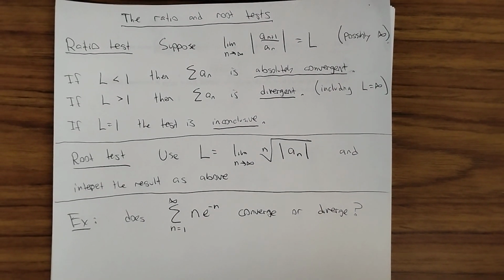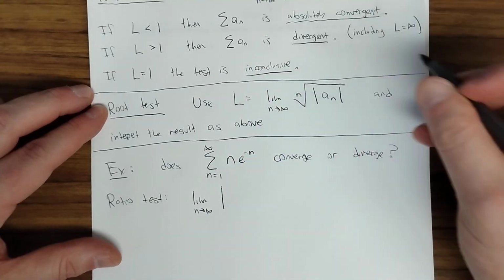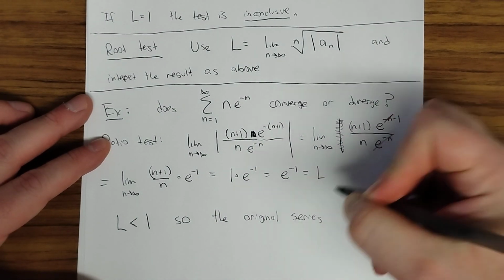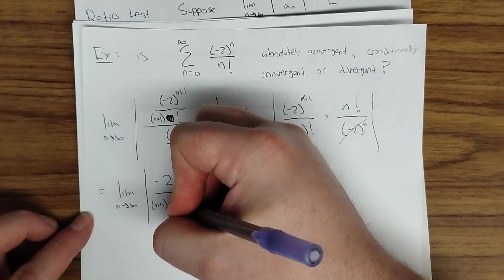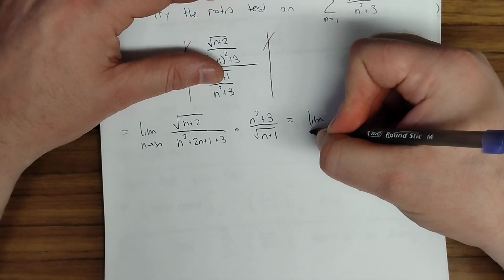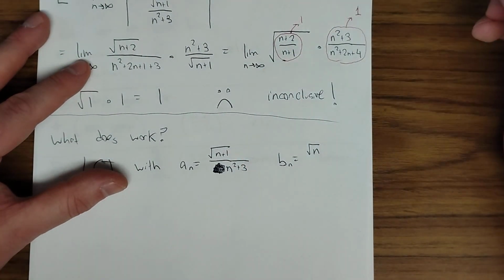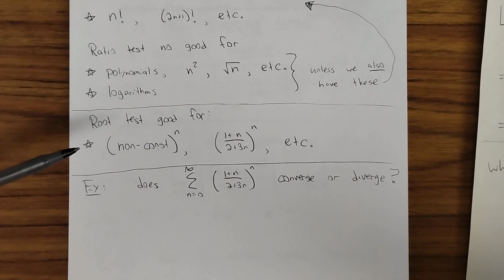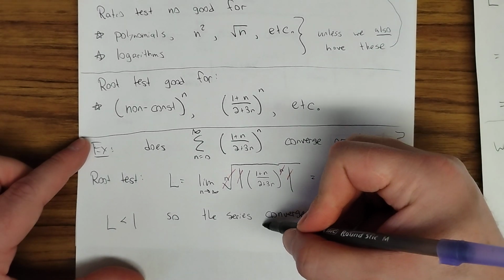Ratio and root tests